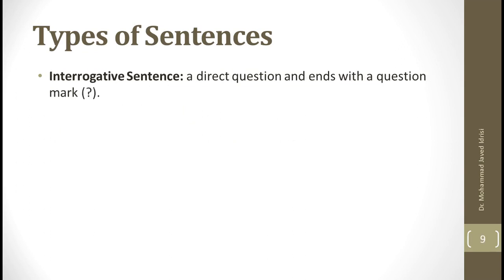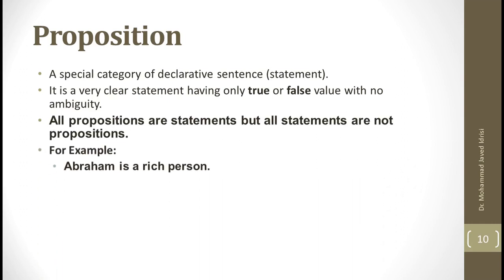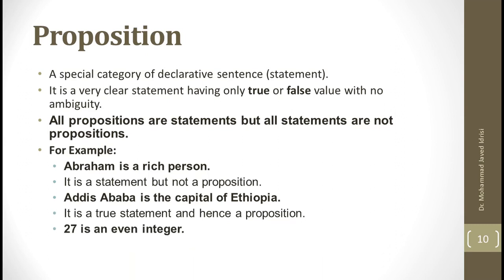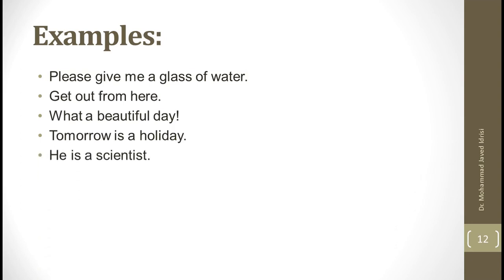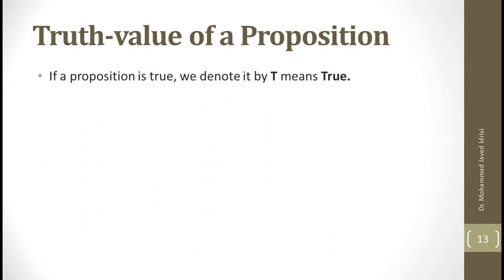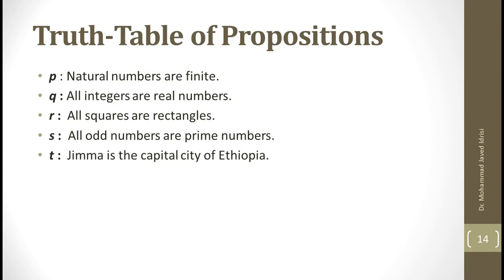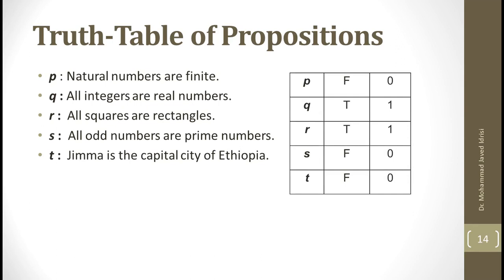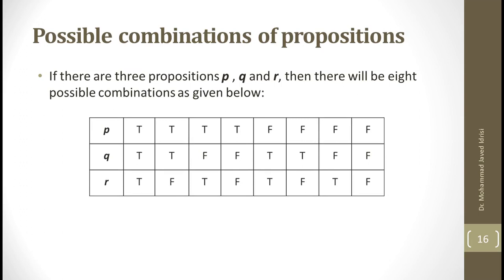Propositional Logic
A Freshmen Course in Mathematics for Natural Science.